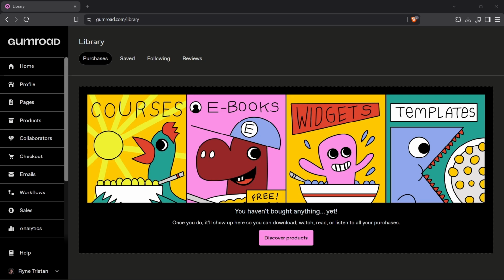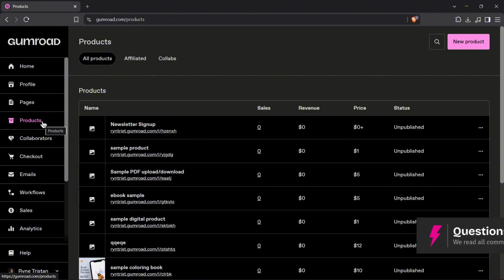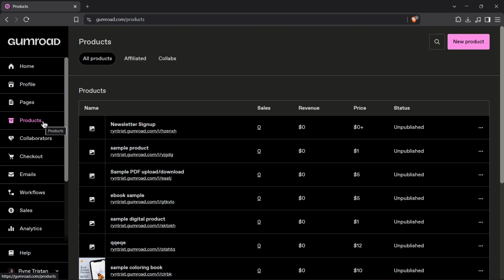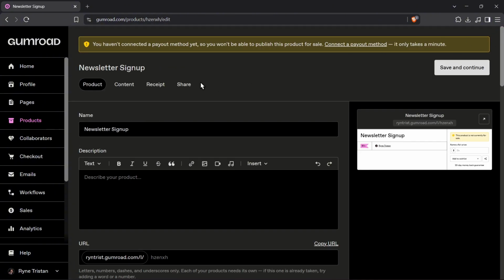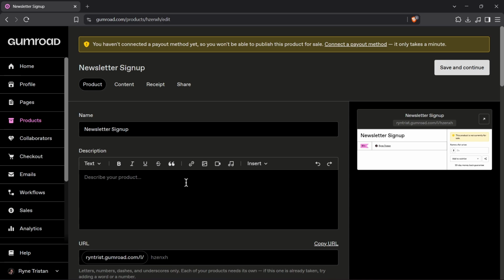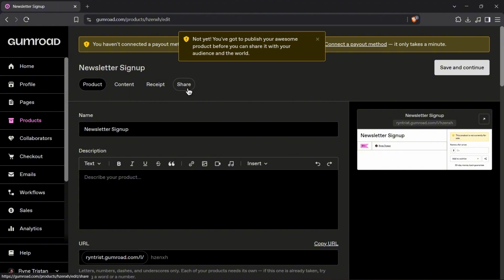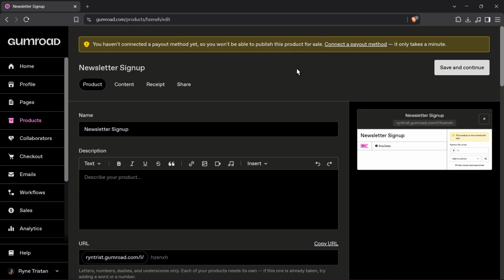How to RUN ADS on Gumroad (Step by Step) 2026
This tutorial will show you how to effectively run ads on Gumroad to boost your product visibility and sales. Please consider liking the video and letting us know if you have any comments, ideas or questions, we really appreciate any feedback! We have plenty of other tutorials on our channel so come and see if we can help you with anything else :)